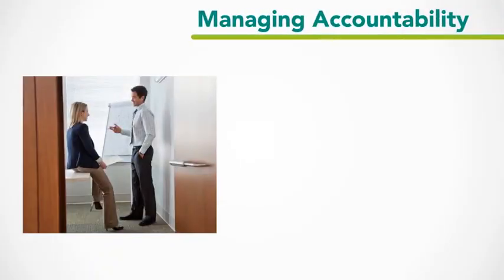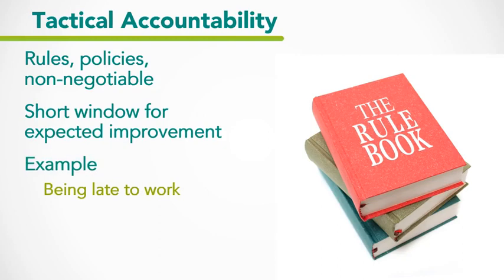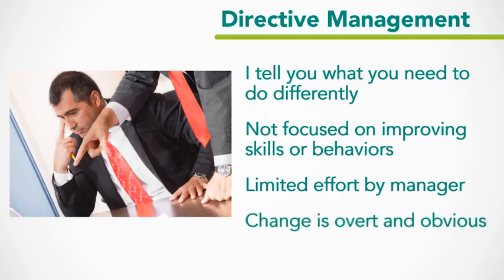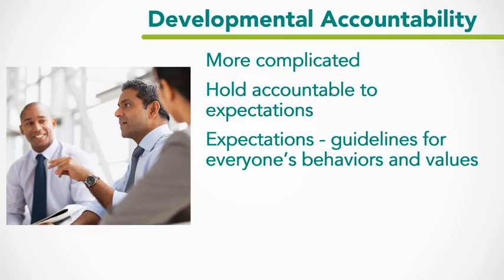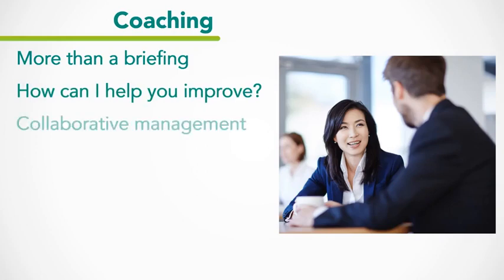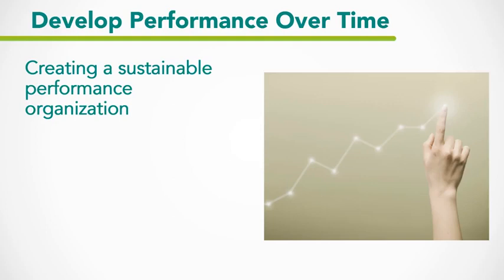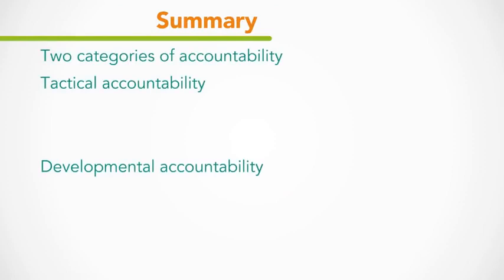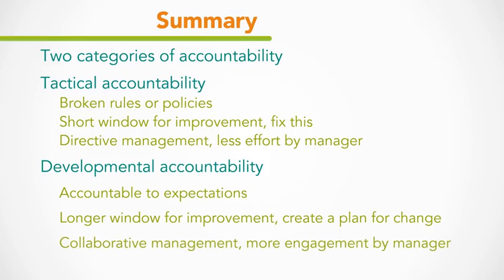Tactical vs Developmental Accountability